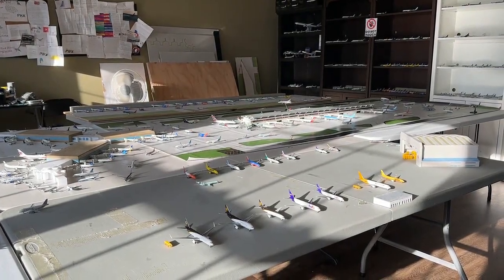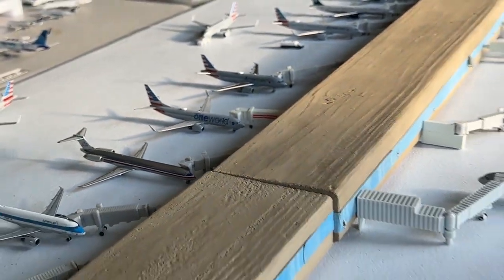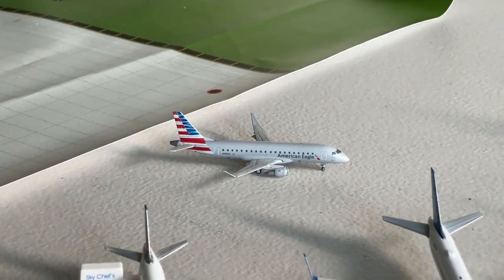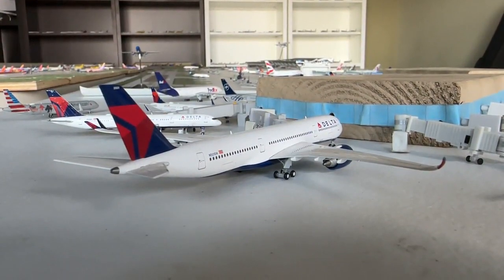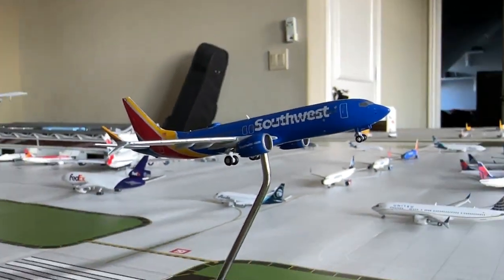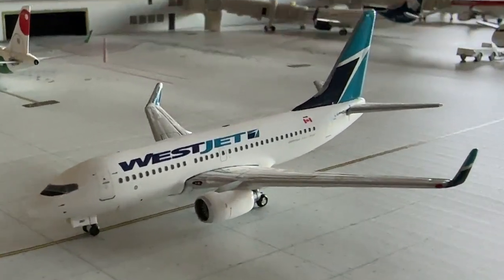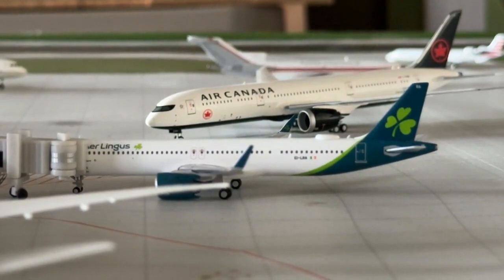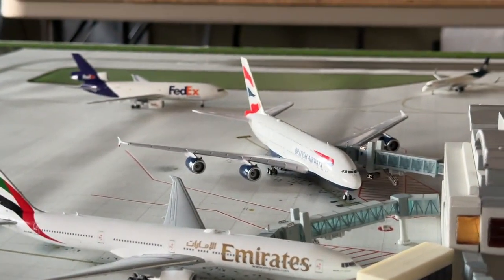*MASSIVE* GeminiJets Great Plains International Airport update - November 2022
► Welcome back guys, today we have the 4th GeminiJets Great Plains International Airport update! In this update, we have new announcements, special visitors, and more! I hope you guys enjoy!